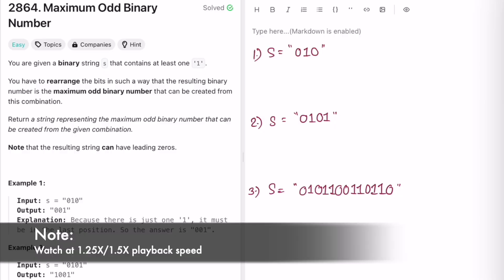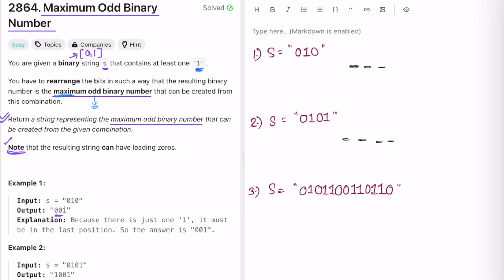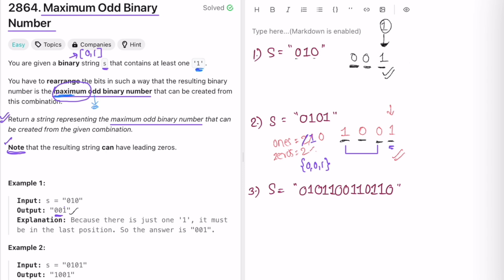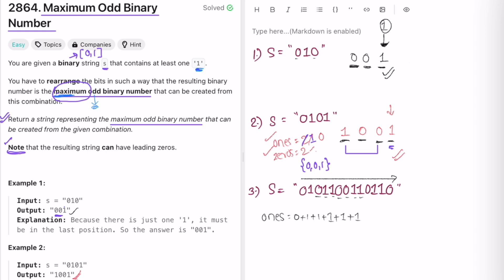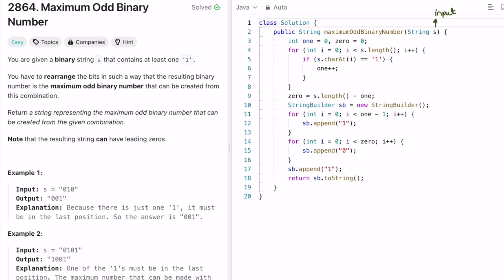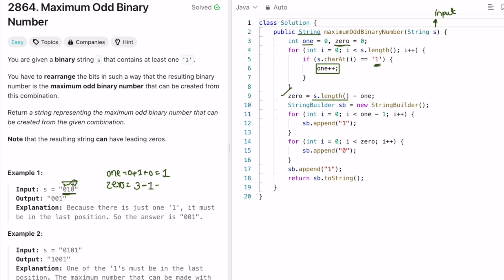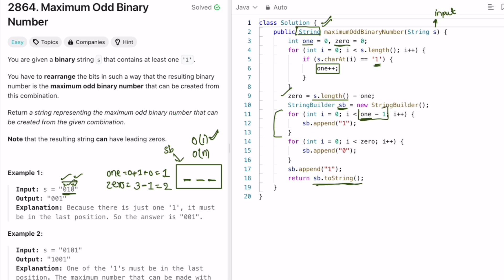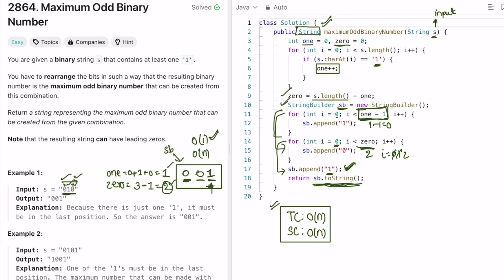Leetcode | 2864. Maximum Odd Binary Number | Easy | Java Solution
This video has the Problem Statement, Solution Walk-through and Code for the Leetcode Question 2864. Maximum Odd Binary Number, with Time Complexity of O(n) and Space Complexity of O(n).

2864. Maximum Odd Binary Number [Leetcode]

Time Stamps ⏱️:
0:00 - Problem Statement
0:42 - Solving the Problem
4:25 - Code [Java]
6:27 - Time and Space Complexity
2864. Maximum Odd Binary Number
Leetcode Maximum Odd Binary Number
Maximum Odd Binary Number
Maximum Odd Binary Number Leetcode Solution
Maximum Odd Binary Number Java Solution
Leetcode 2864
Maximum Odd Binary Number Developer Docs